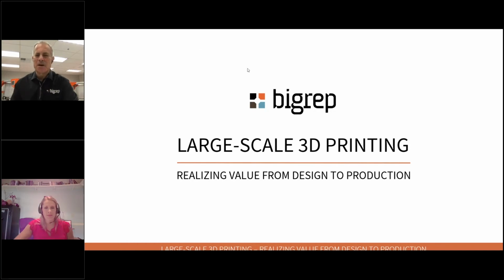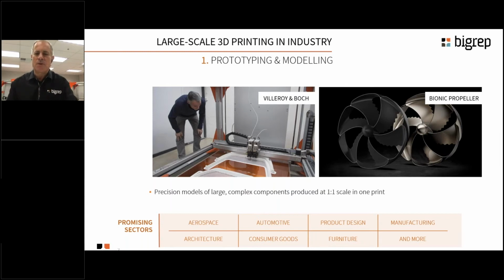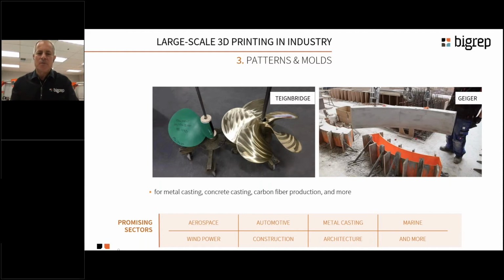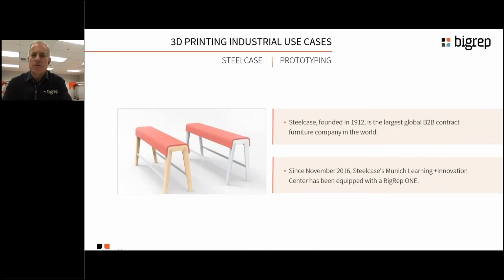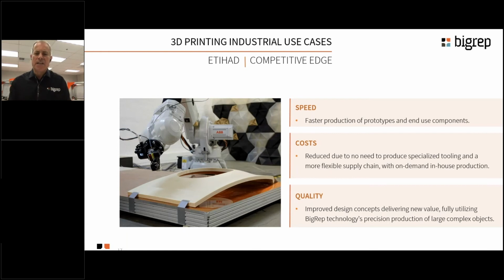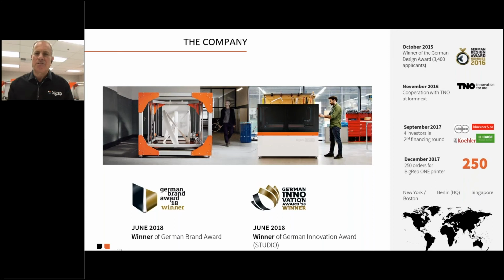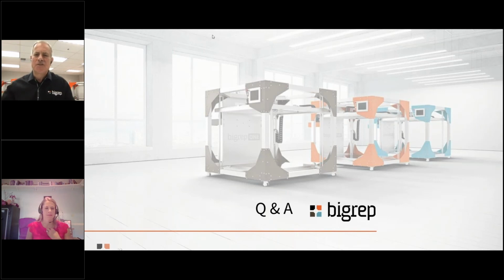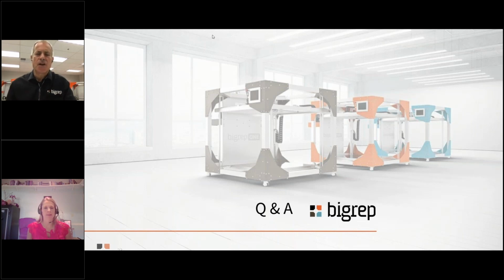Webinar 02 - Large Scale 3D Printing: Realizing Value from Design to Production